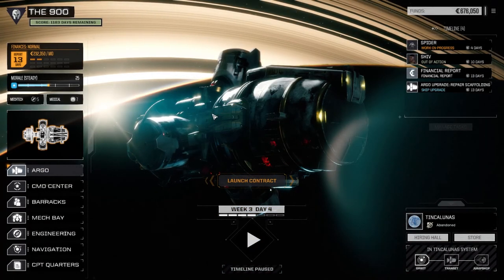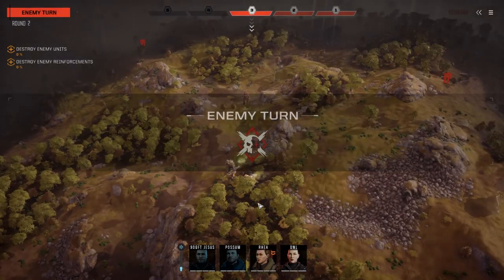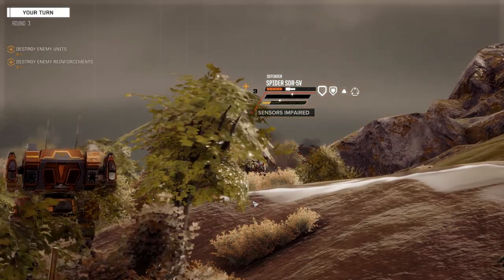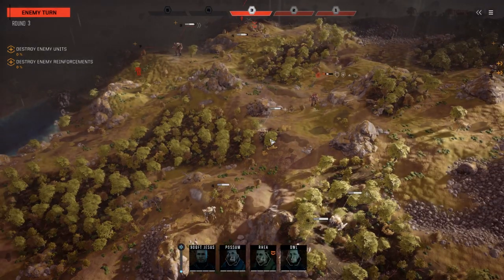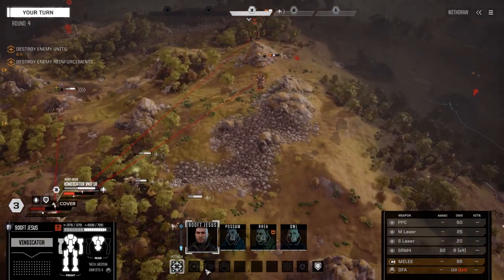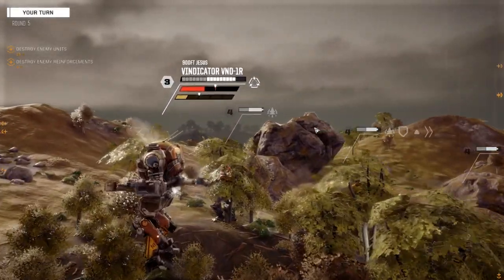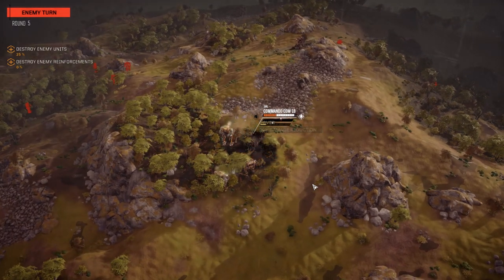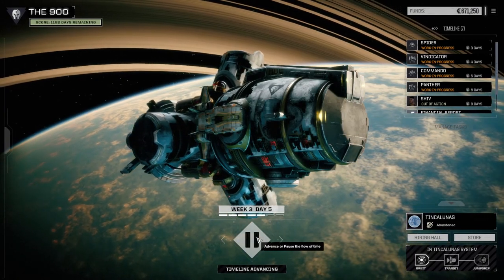Flashpoint - The 900 - Ep4